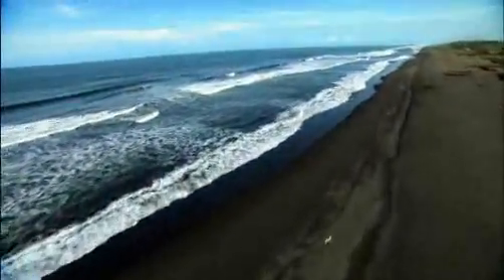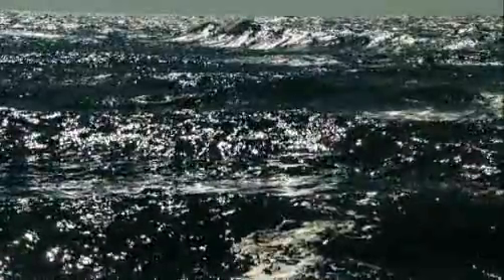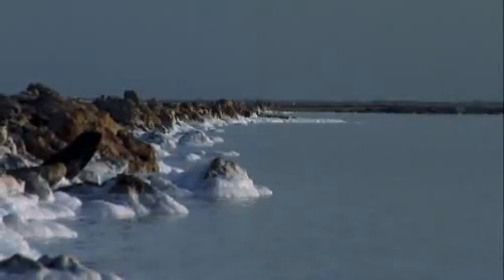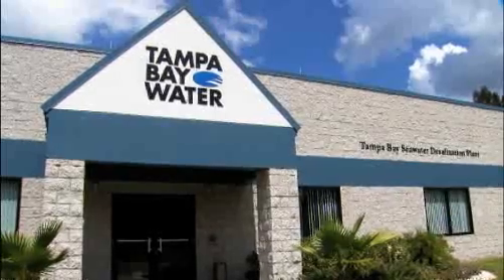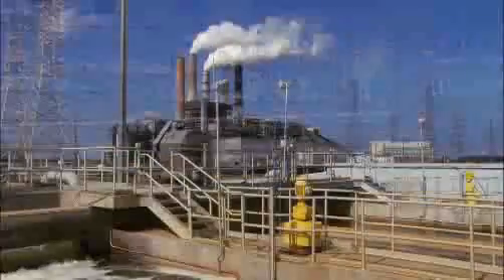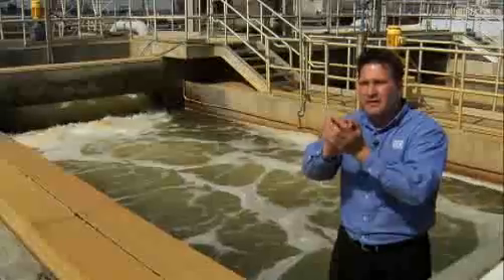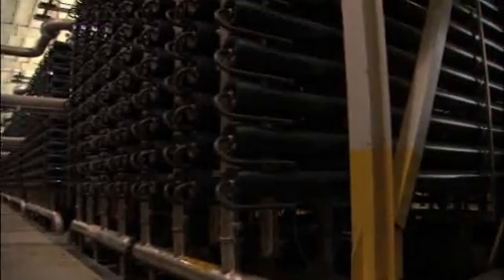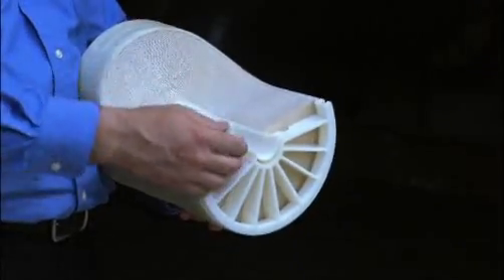HowStuffWorks Show: Episode 4: Ocean Water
Water is everywhere, but not all is fresh water. Learn why the oceans become saltier as time passes and how machinery can get the salt out in this clip from the "HowStuffWorks" show on Discovery Channel.